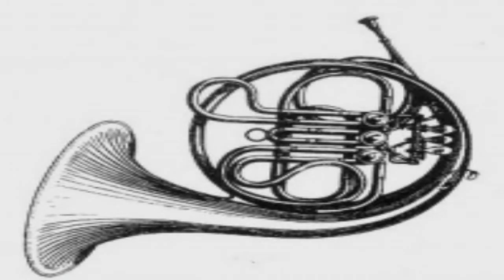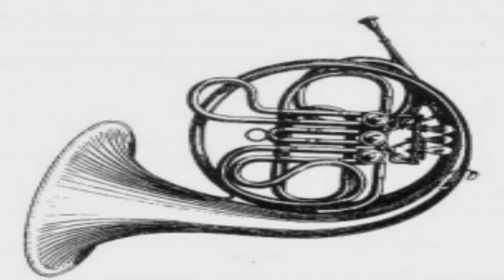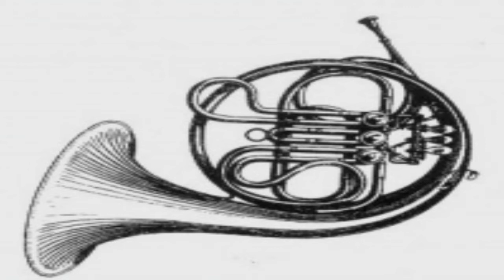SCP-200 "The Glass Horn" [SCP Classic]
*toot*

(author unknown)